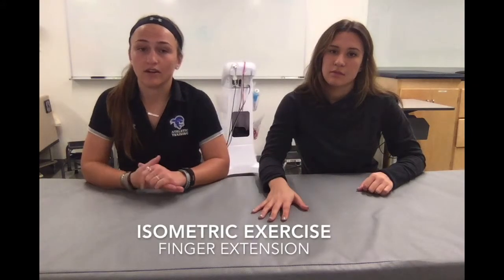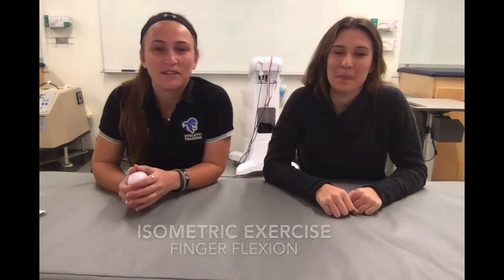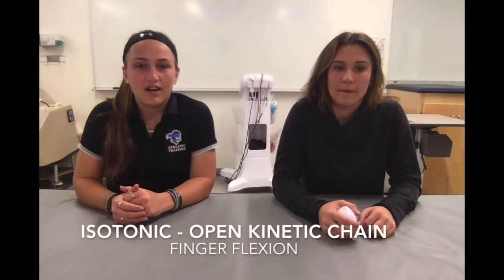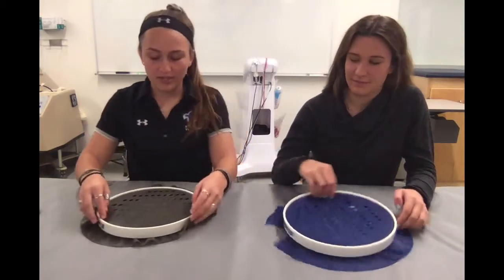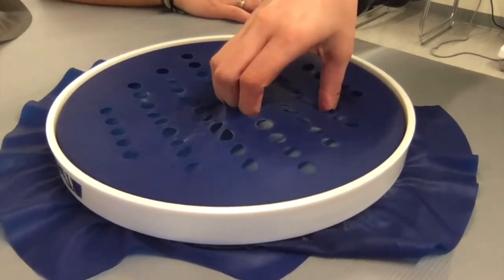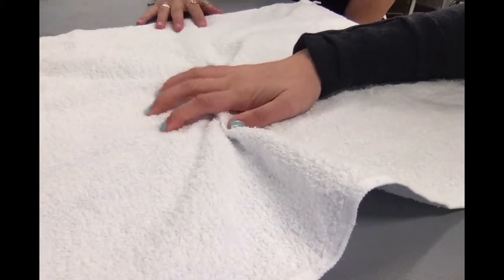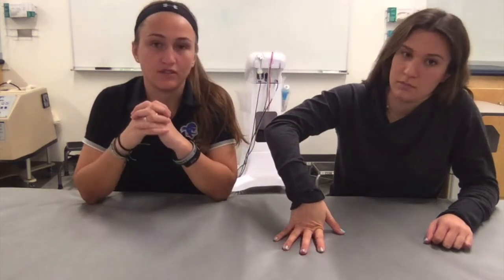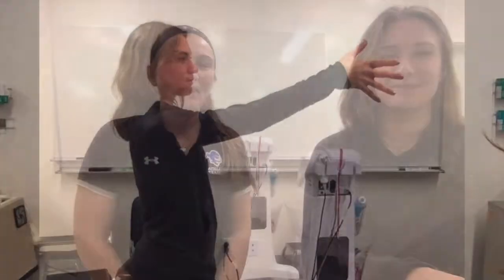Finger flexion and extension